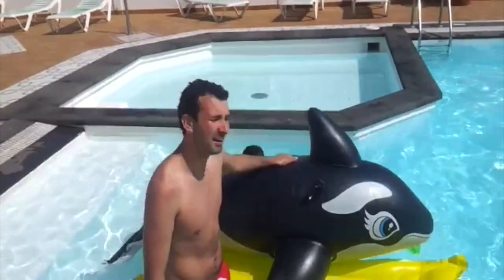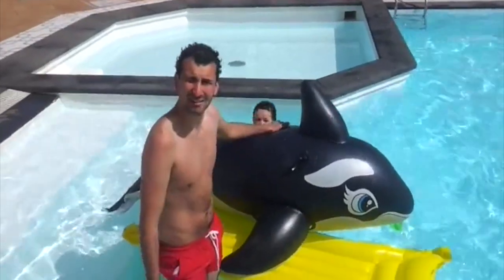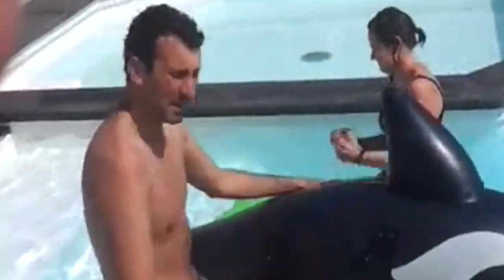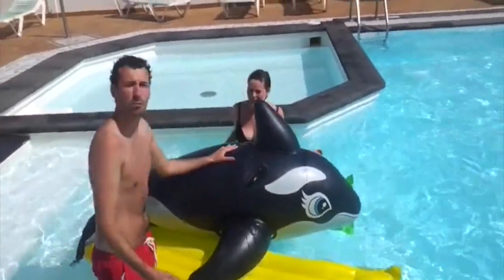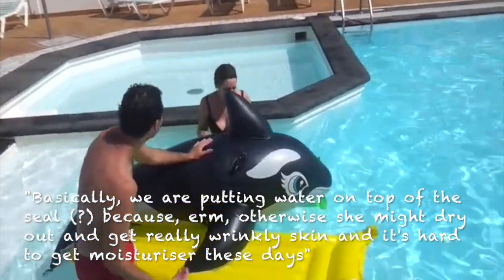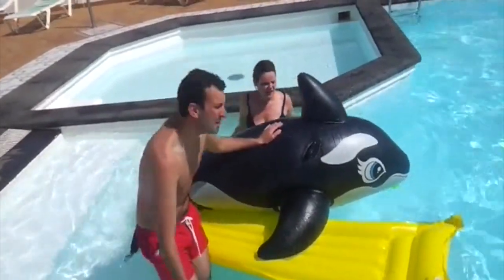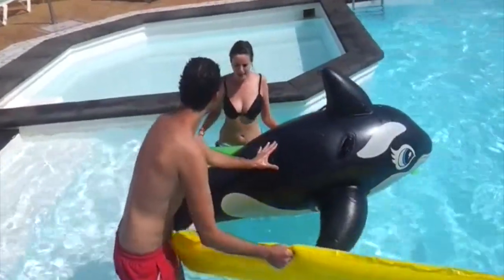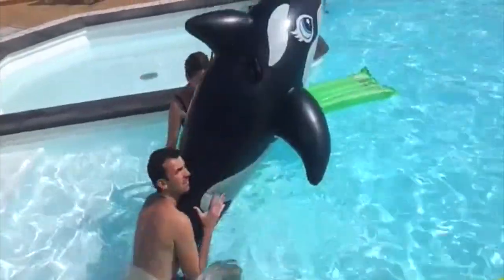David Attenborough funny SPOOF! // El Hackwell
Puerto Del Carmen, Lanzarote. Hotel. Empty swimming pool. Blow up whale. Imaginative minds ... need I say more?

GIMME A THUMBS UP IF YOUR IN A GOOD MOOD! :)